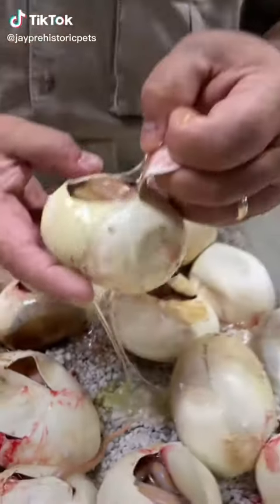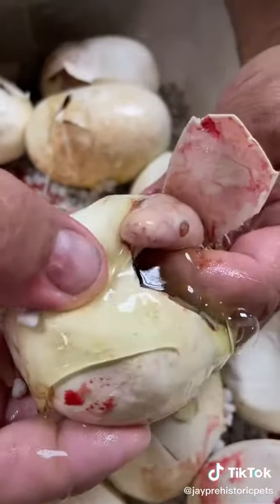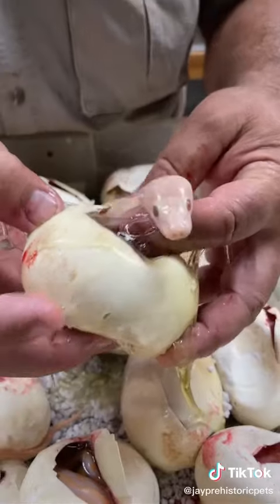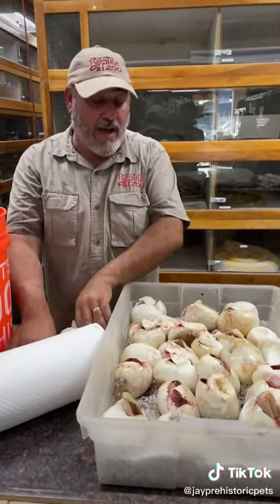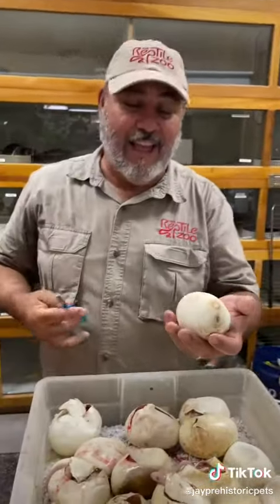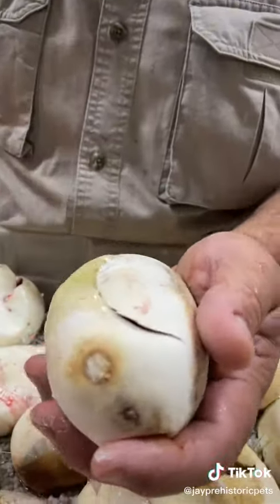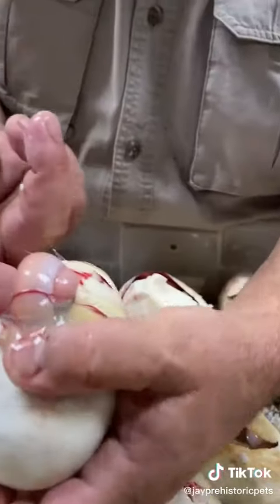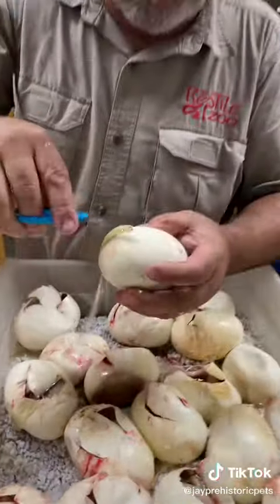Omg very Dangerous animals(1)